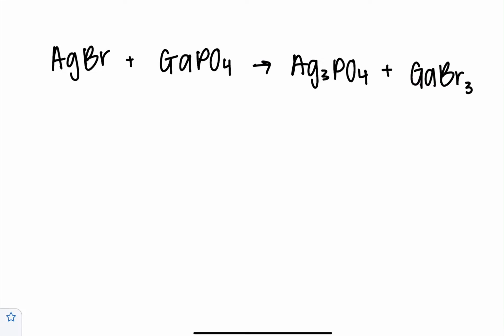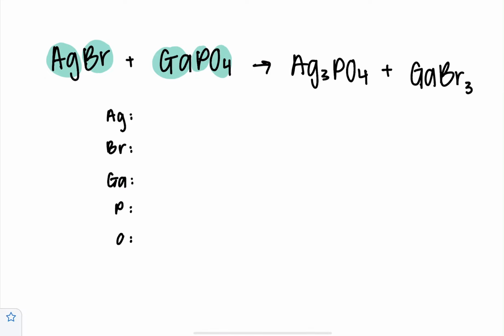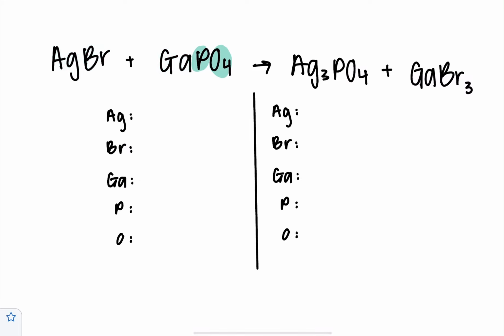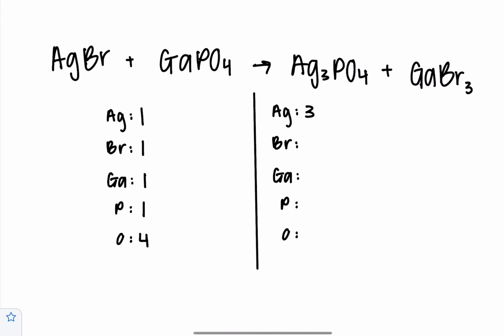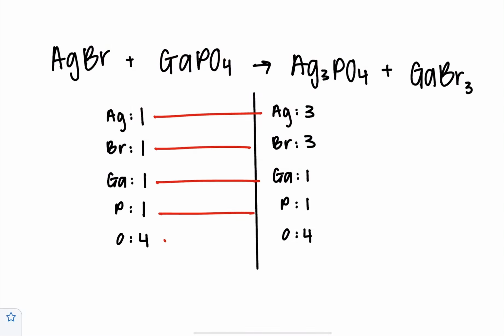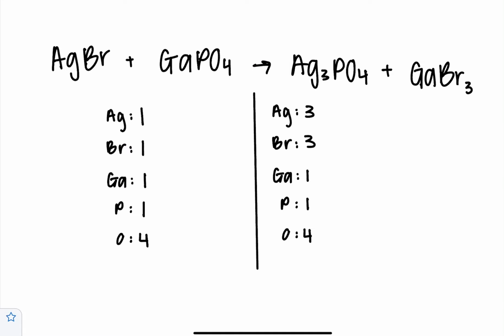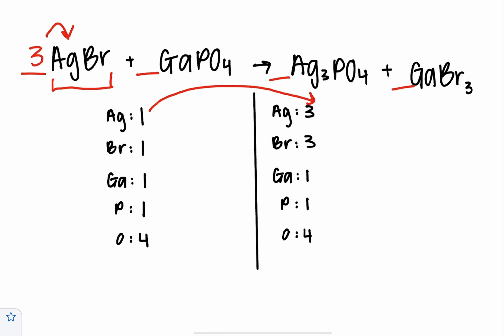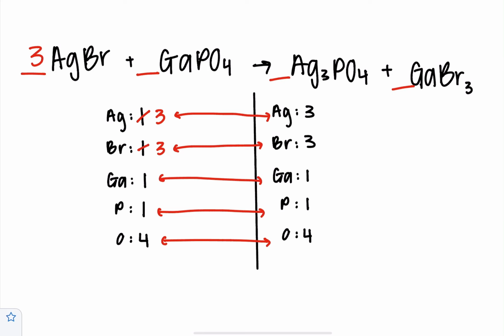Balancing Chemical Equations - Problem 2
Welcome to the Spratt STEM Academy! Today’s video covers an example problem going over how to balance chemical equations.